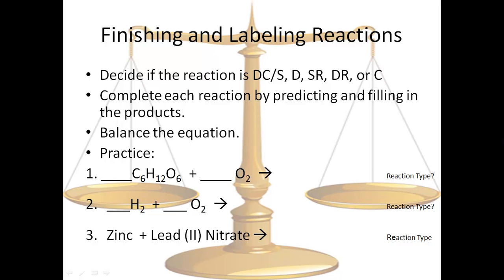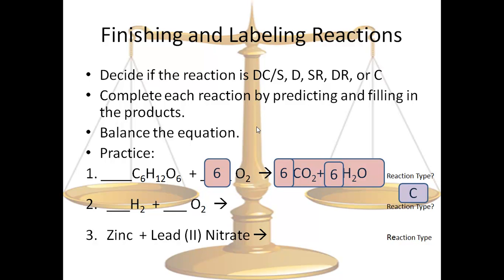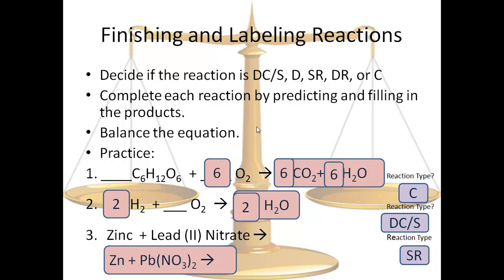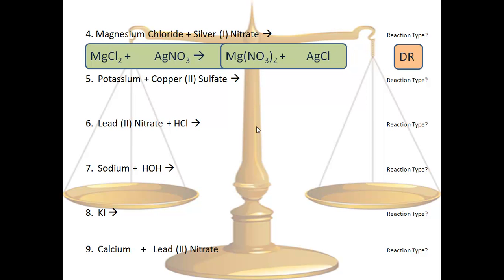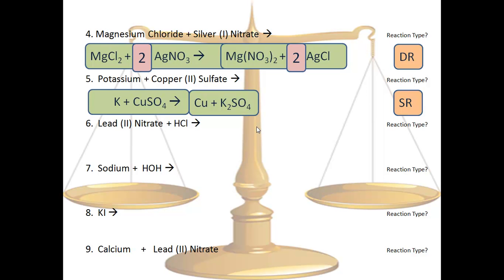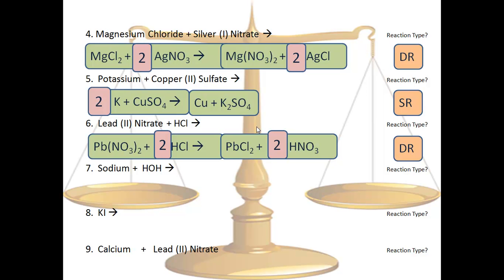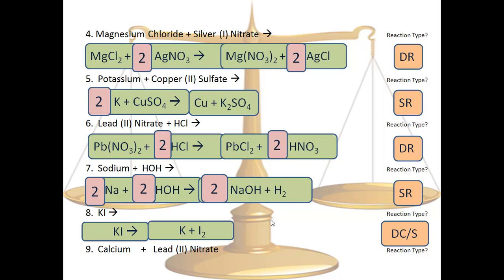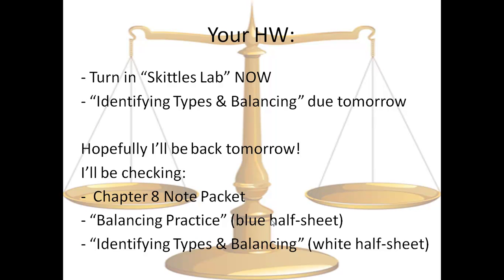Examples of Types of Chemical Reactions Video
This video goes through several examples of each of the types of chemical reactions: synthesis, decomposition, single and double replacement and combustion.